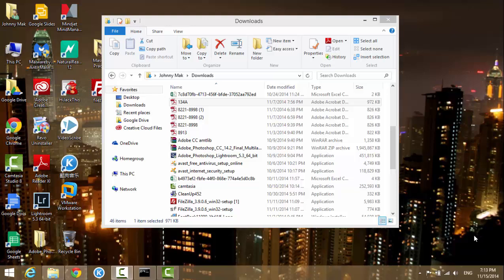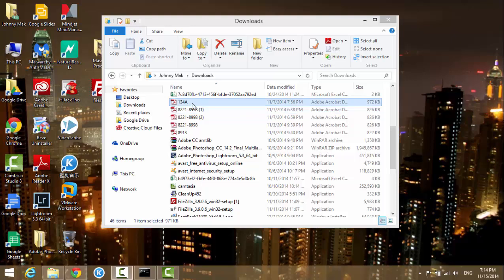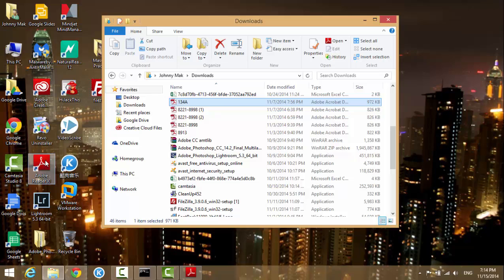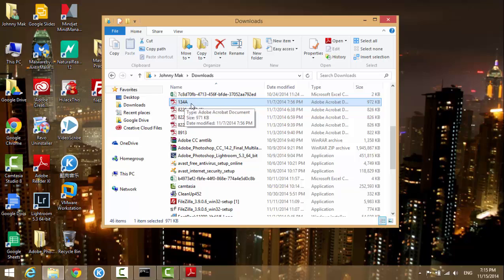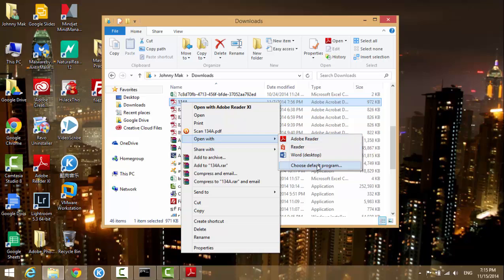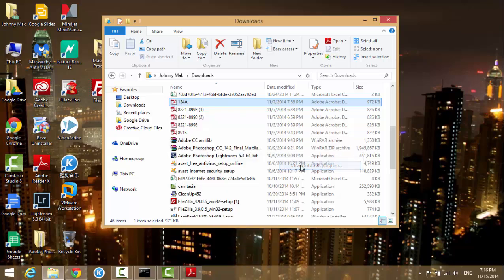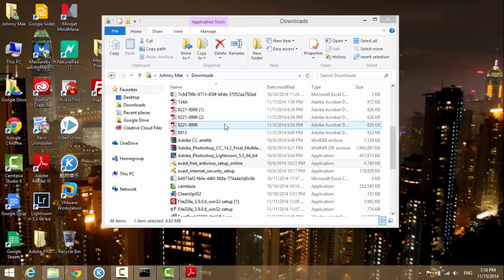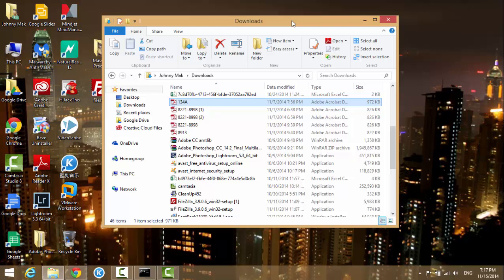How to Change Default Programs Using Open With Method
How to open with

How to change default programs in Windows 8.1